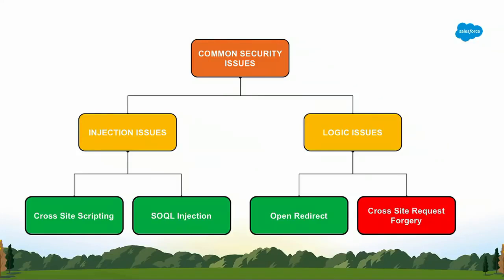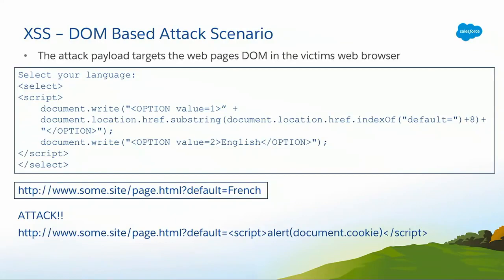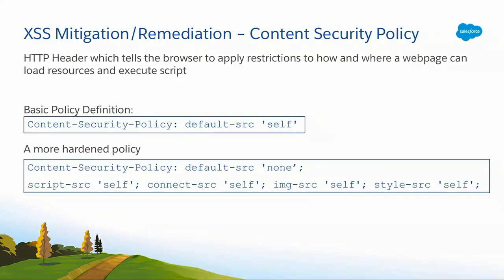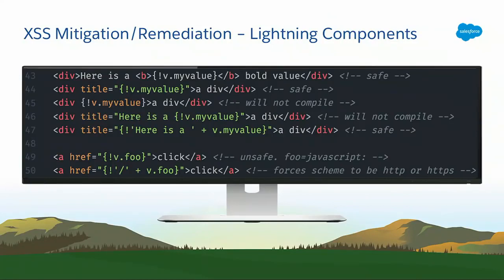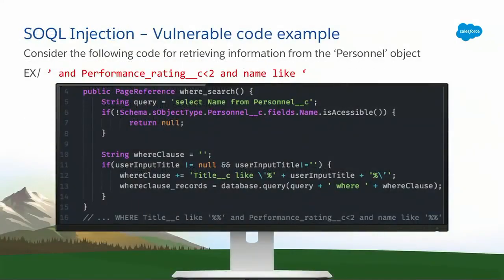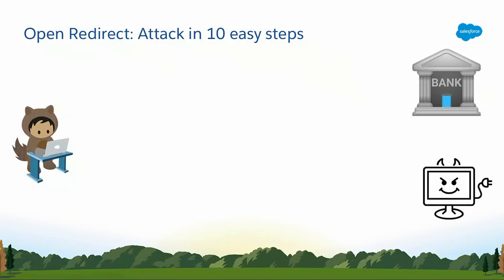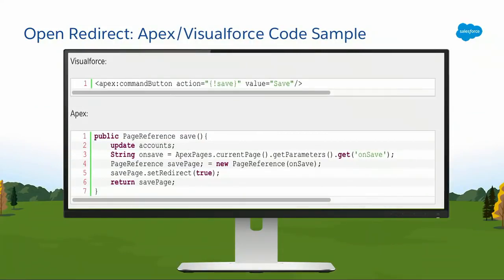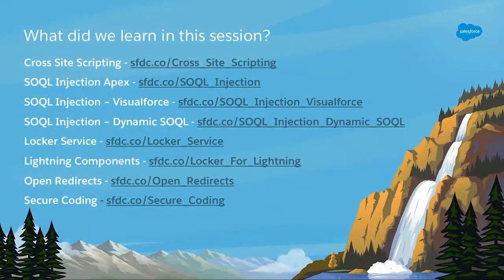Avoiding Common Security Mistakes